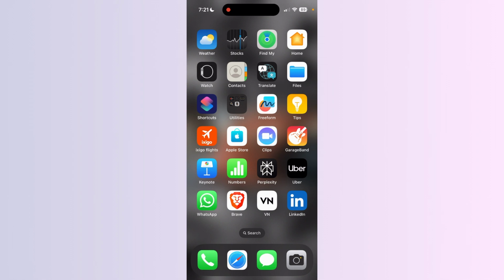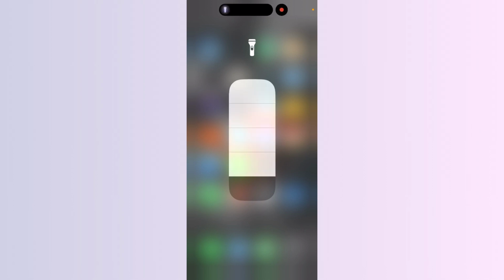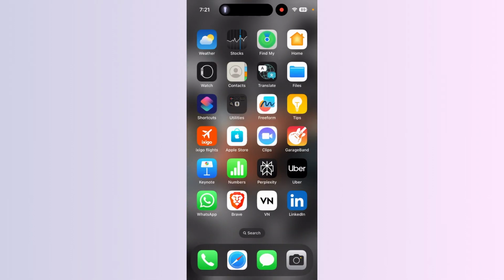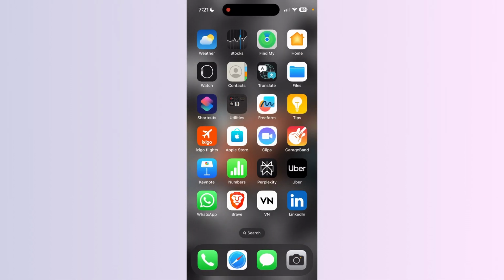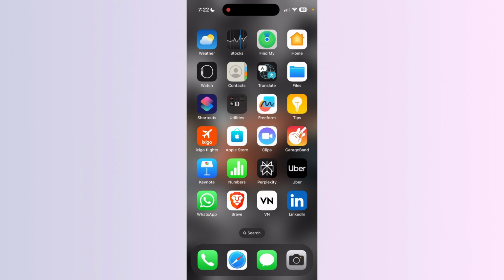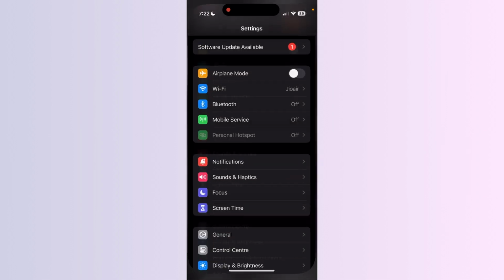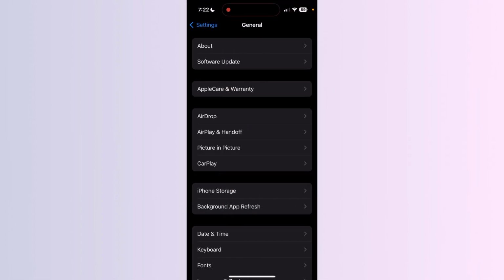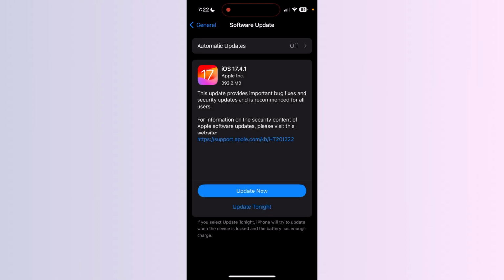How To Fix Camera Flash Not Working On iPhone 15/15 Plus/15 Pro/15 Pro Max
Is your iPhone 15 series camera flash failing to function? Discover effective solutions in this tutorial to get your camera flash back up and running on your iPhone 15, 15 Plus, 15 Pro, or 15 Pro Max.